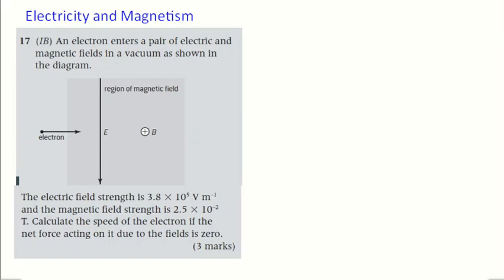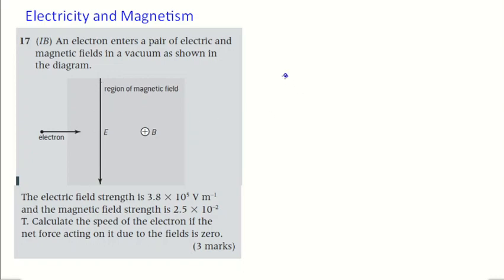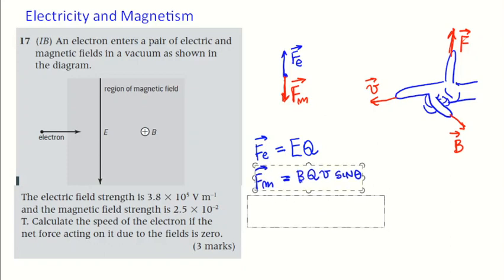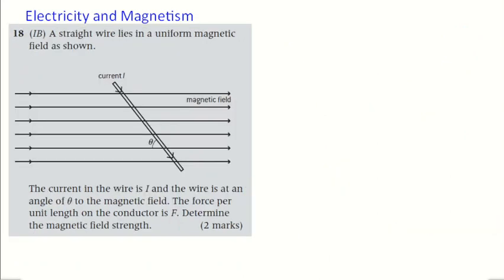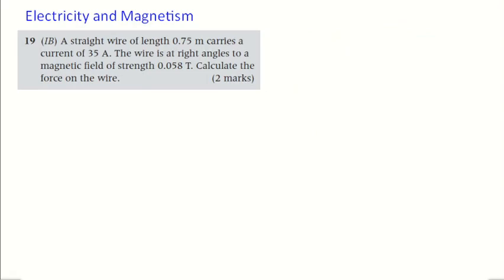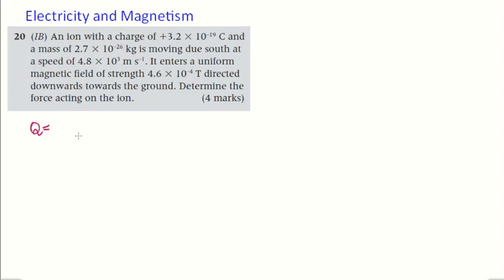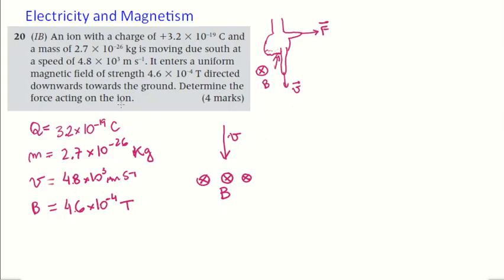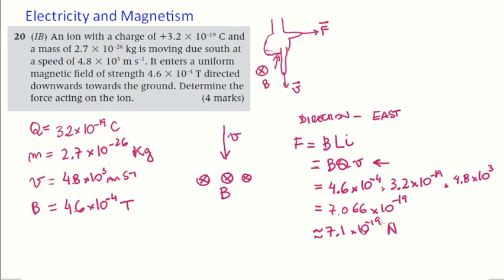IB Physics SL Magnetism Problems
IB Physics SL Electricity and Magnetism